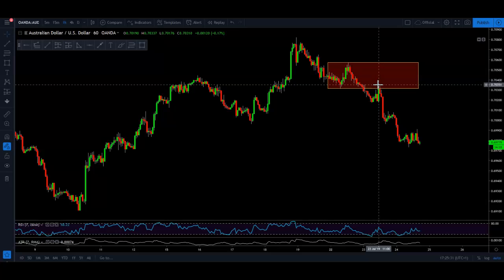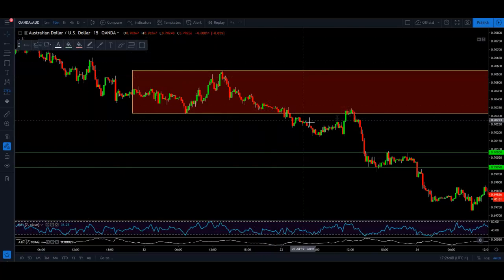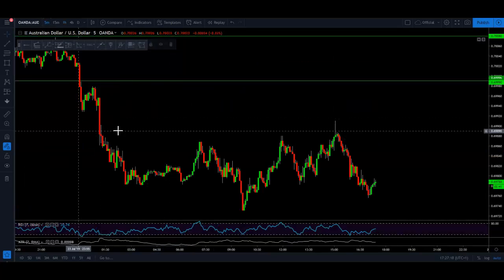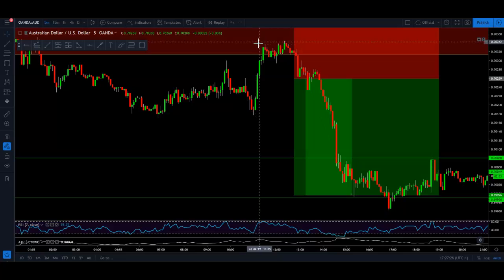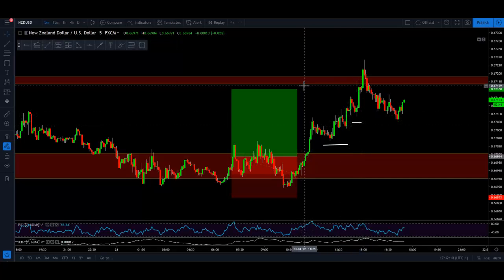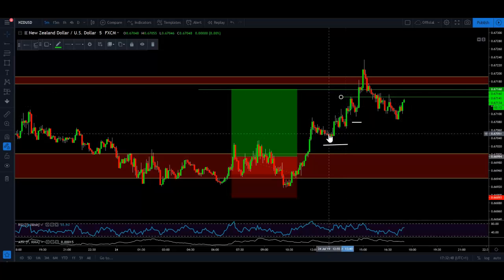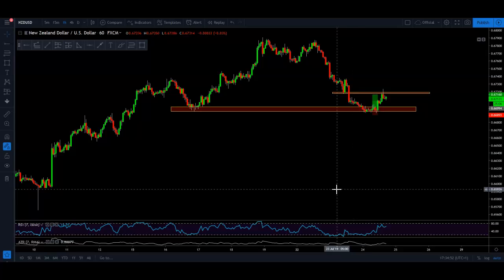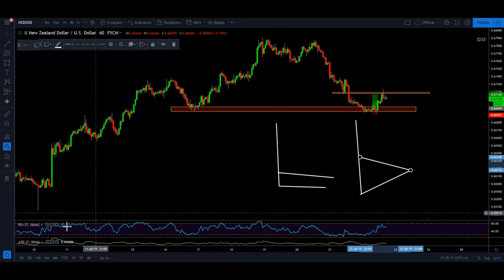How To Review Your Trading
This video shows you what approach I take when reviewing my trading day and things you can look at for yourself to evolve your trading and improve as a trader. It is one of the things youtube has helped me to do a lot and goes massively underated by people.

Lachplaystrading.blog